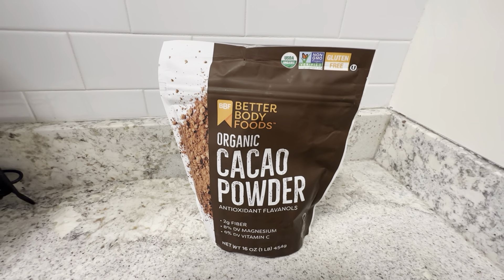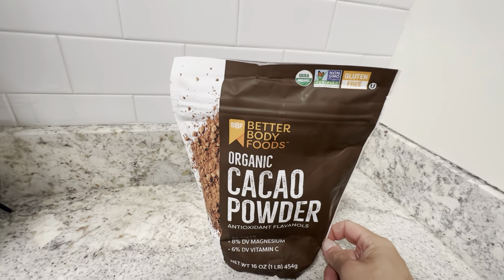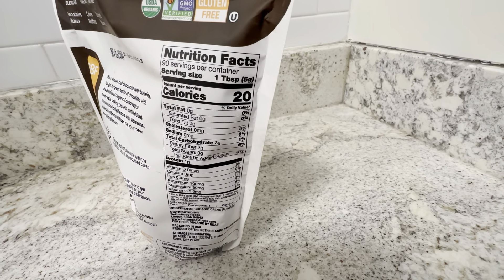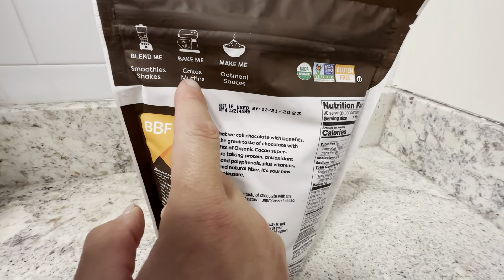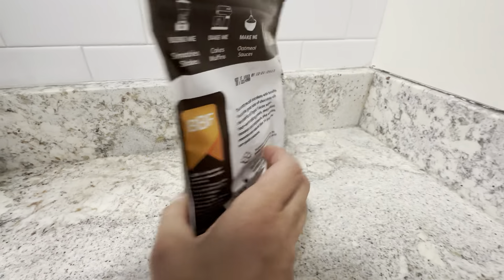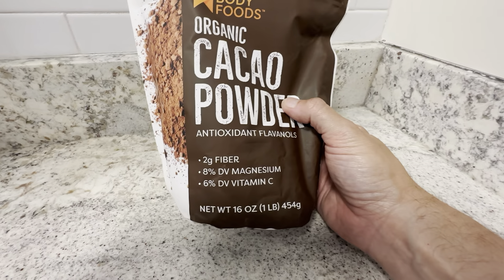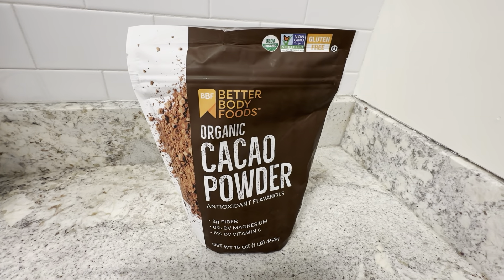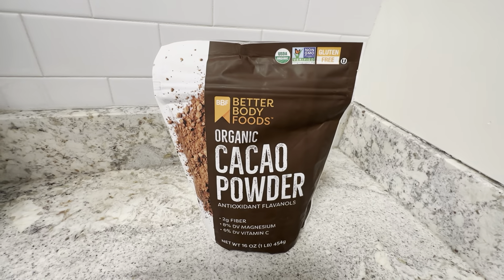BetterBody Foods Organic Cacao Powder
Review of the BetterBody Foods Organic Cacao Powder.